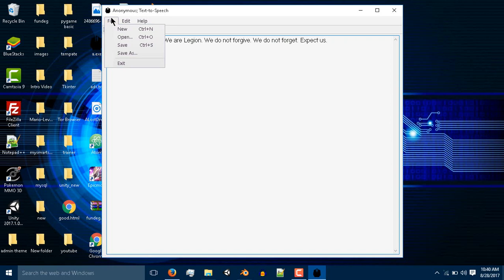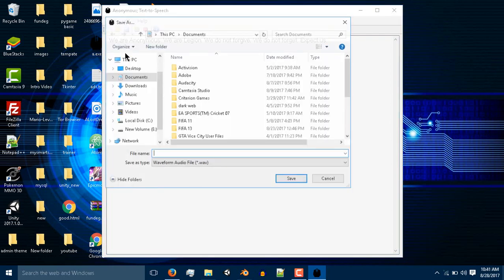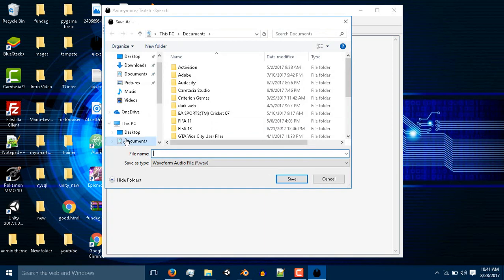How To Make The Anonymous Voice With Text To Speech Anonymous Voice Software || SEOhelper || 2017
How To Make The Anonymous Voice With Text To Speech Anonymous Voice Software

In this video i have shown you how to make the anonymous voice with text to speech anonymous voice program. Basically it's really easy to use this software even kid or nobbie can use it! :D i know must of here land by hacker mates ;v haha so you can now make the anonymous voice with this software enjoy guys :) thanks for watchign this video :)

ALso Check